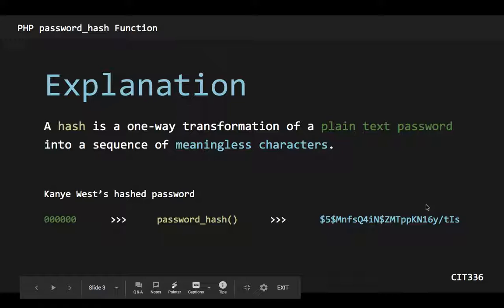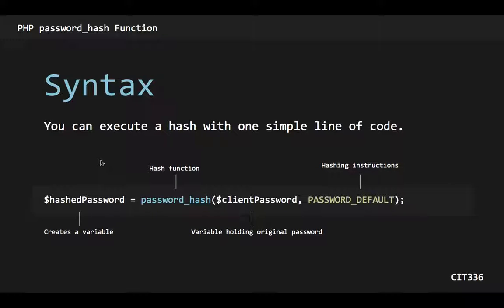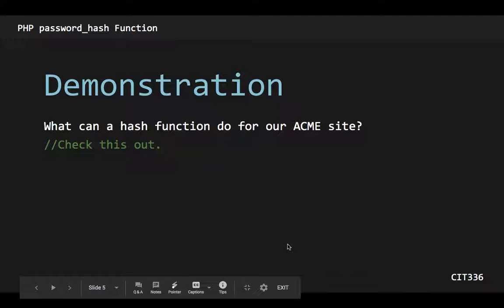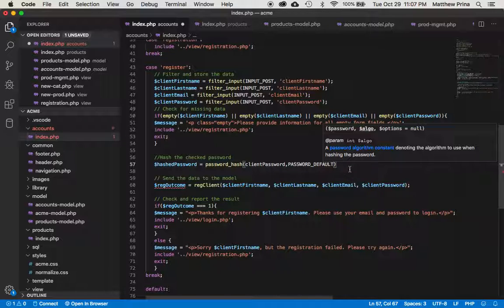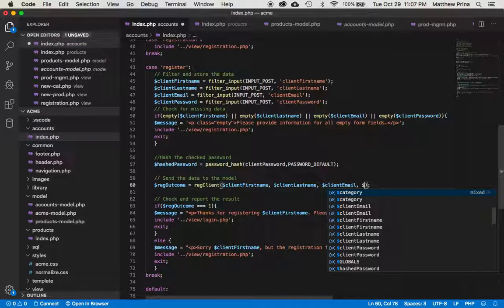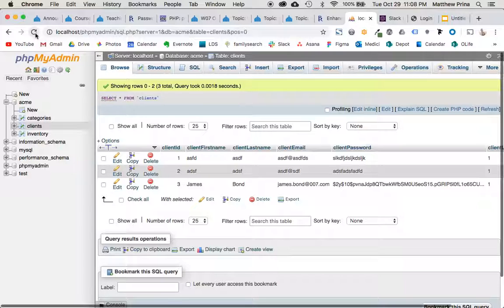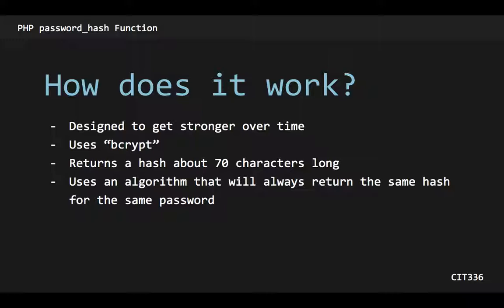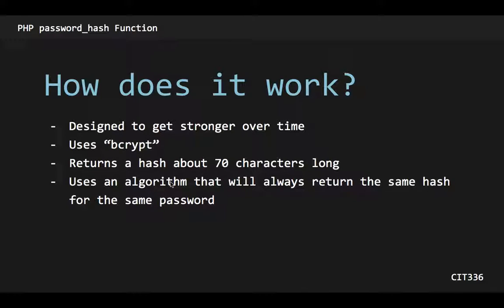Web Backend Development: Teaching Presentation - PHP Hash Function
Learn how to hash passwords so hackers can't steal sensitive user data.